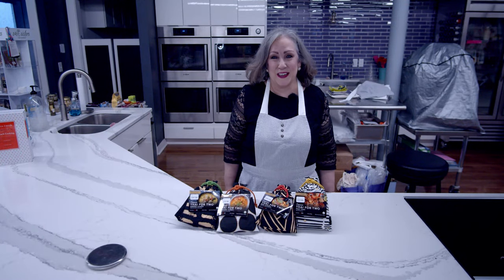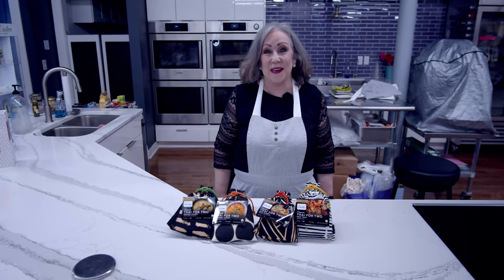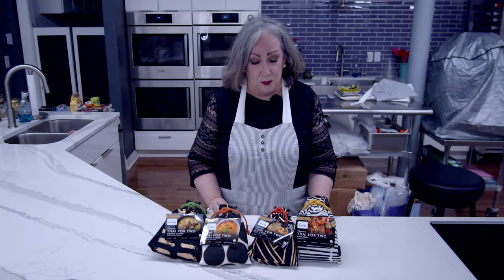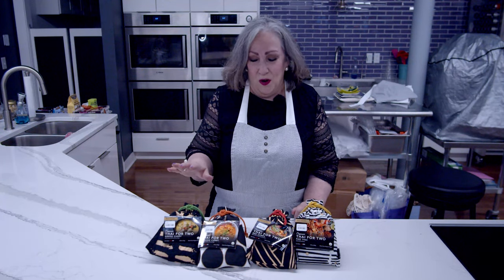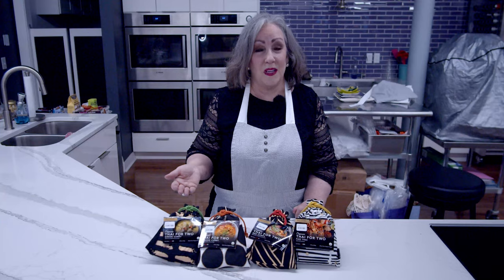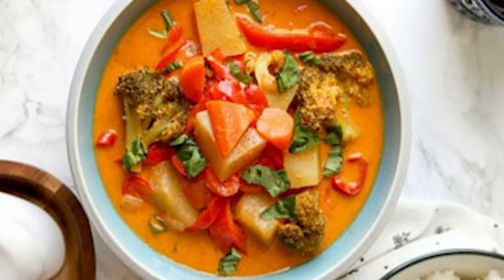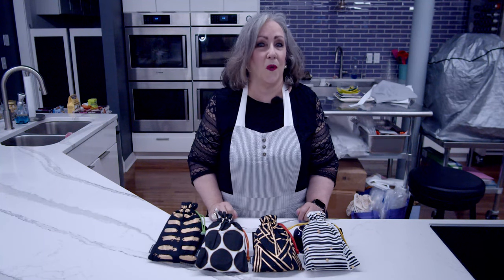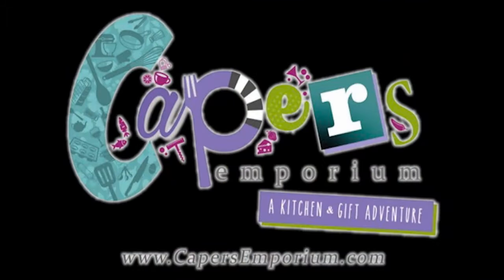Quick & Easy Thai Food (Caper's)